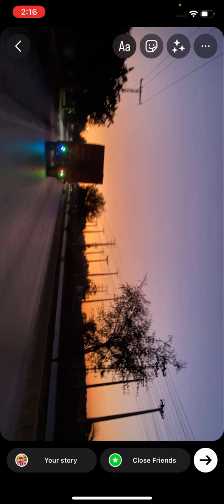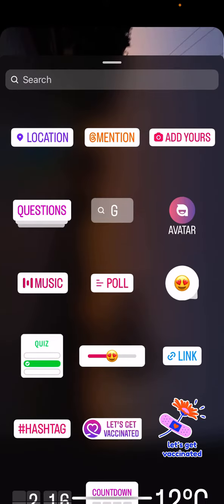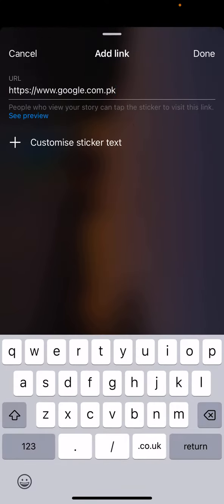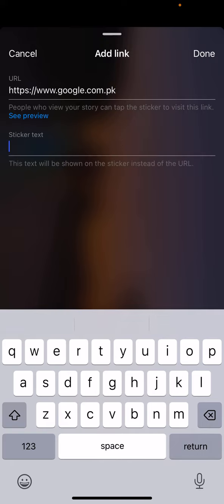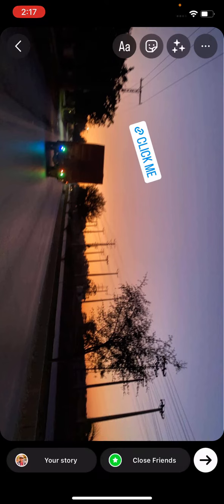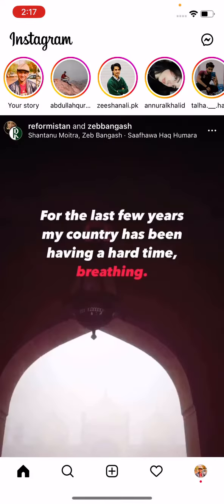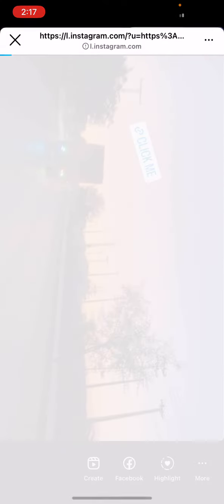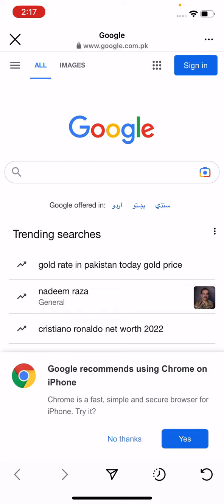How to Add Links to Instagram Stories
You can now add links to your Instagram Stories regardless of how many followers you have. This new Instagram update is available to all account types, even if you don't have any Instagram followers.

Adding a link to an Instagram Story can direct viewers to another website, YouTube video, or app download page.
In this Video I am going to show you exactly how to do it =.